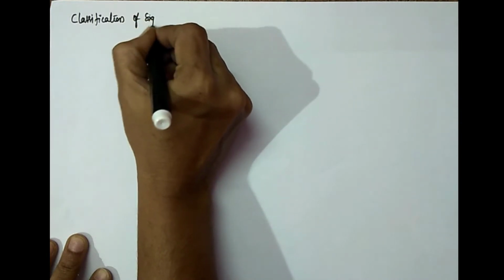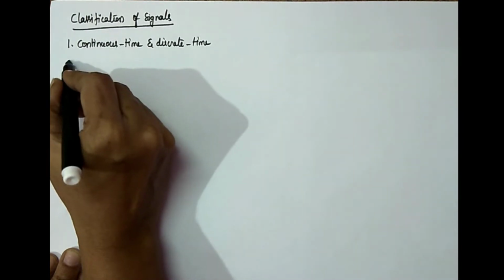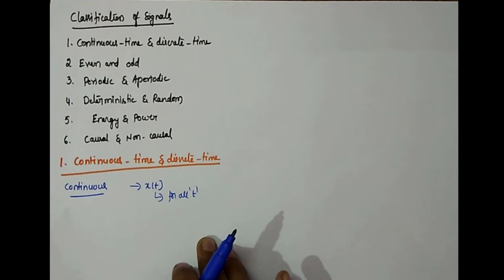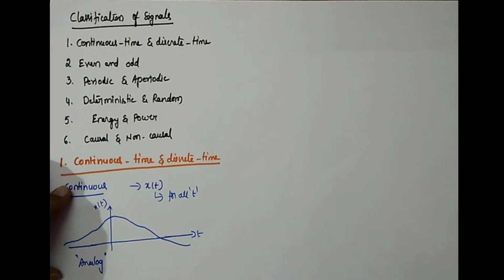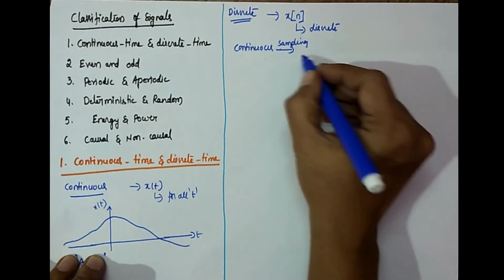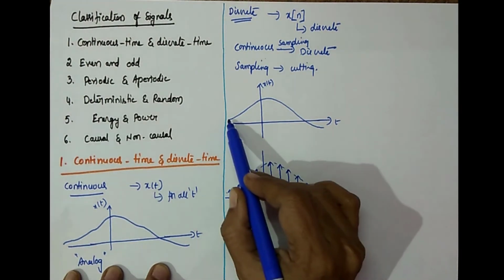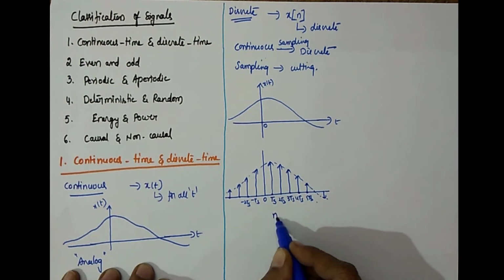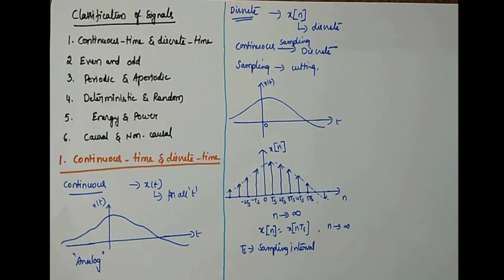Classification of Signals, Continuous-time and Discrete-time Signals